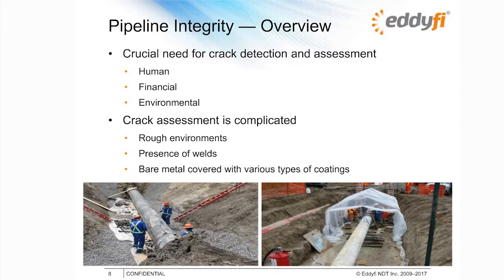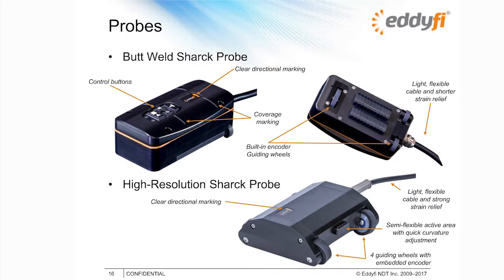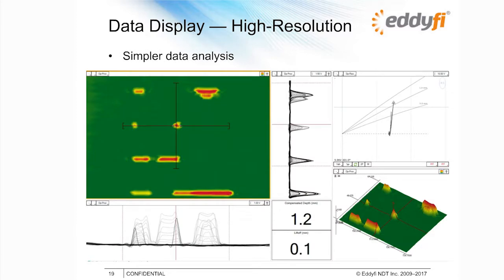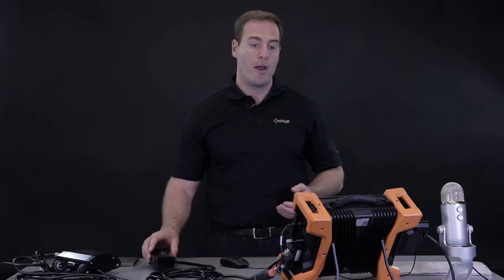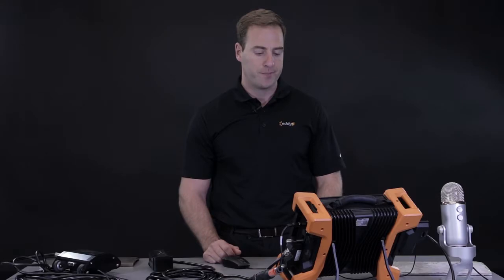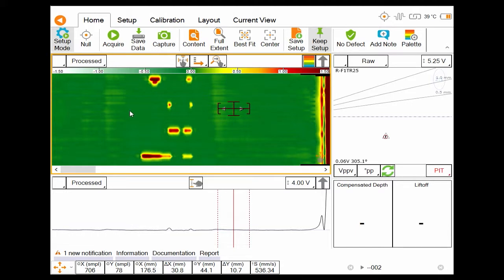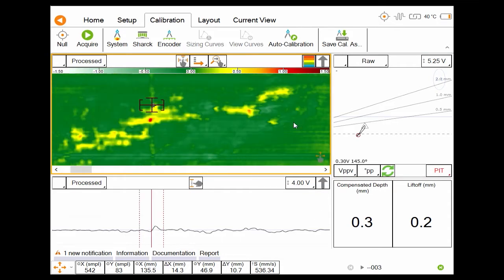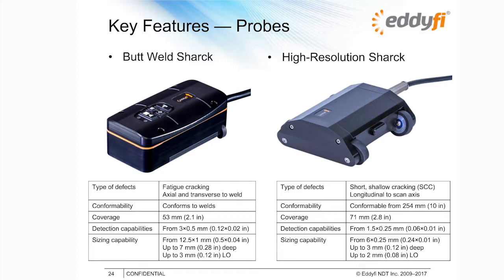Webinar: Sizing Cracks with Sharck and Reddy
Assessing cracks with tangential eddy current array (TECA™) is the best alternative to these in most situations, as it provides a complete map of the weld area in a single scanning pass without the need for preparing the surface beforehand. This with the added value of being able to size both length and depth of cracks.